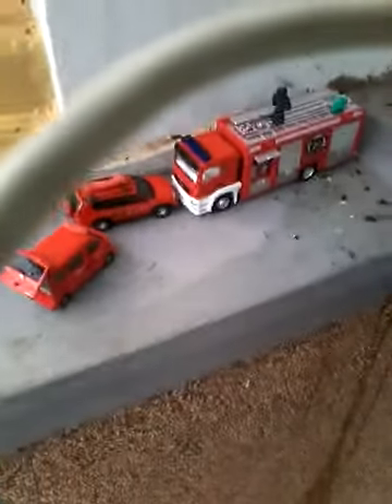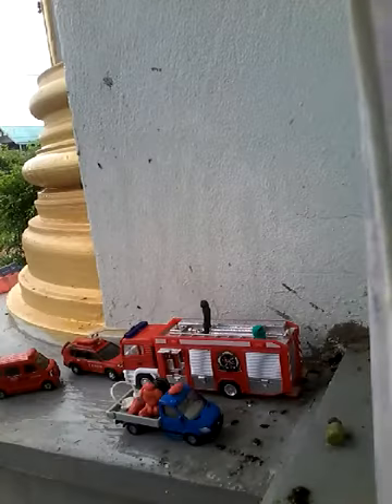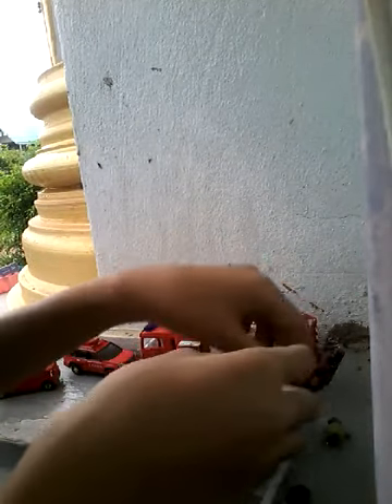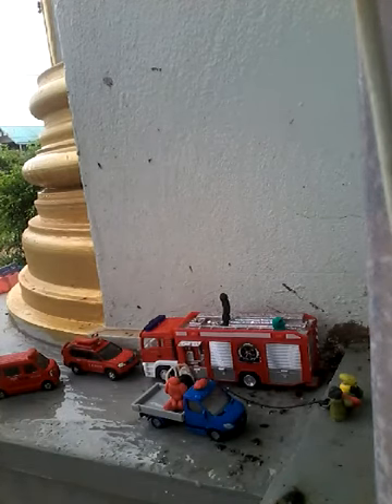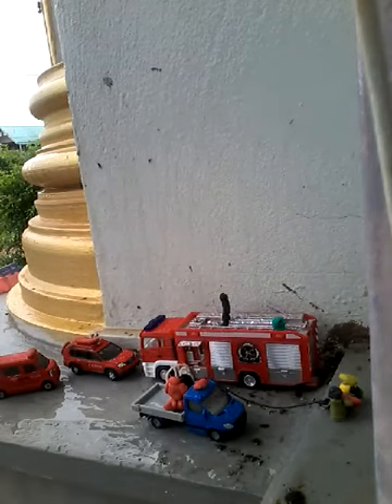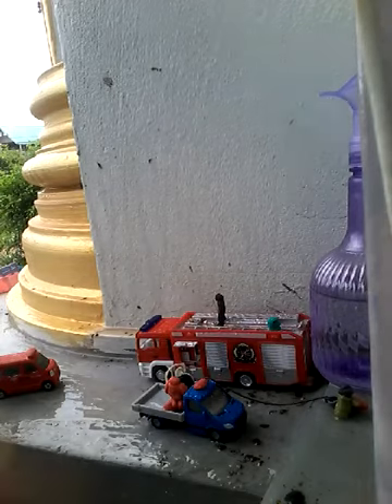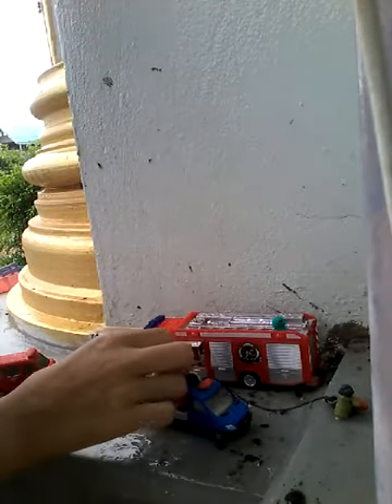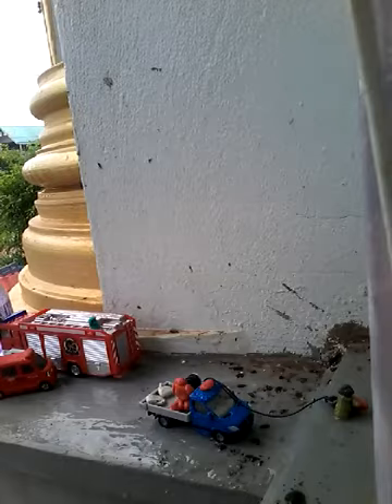Baldi 's fireman fire truck fire xdddddd v part 3